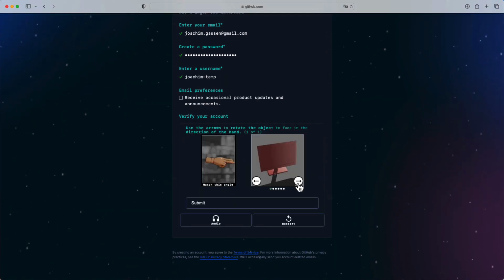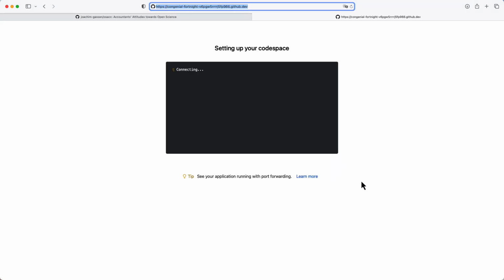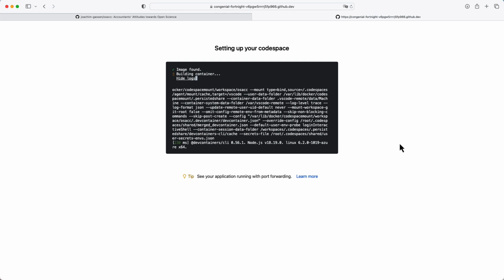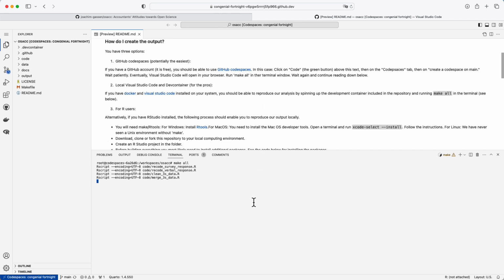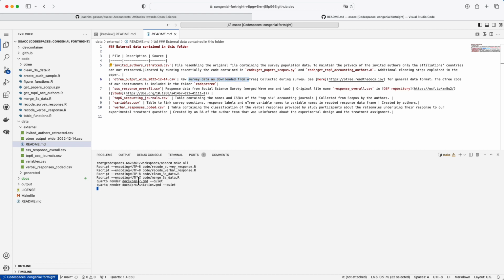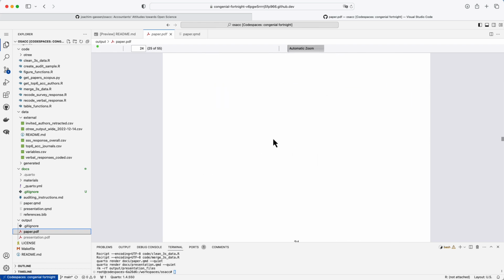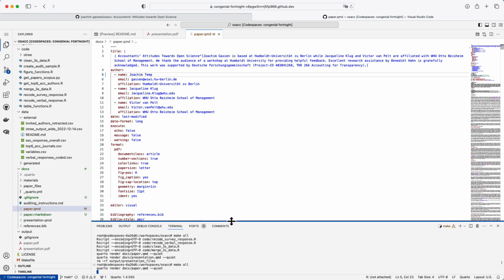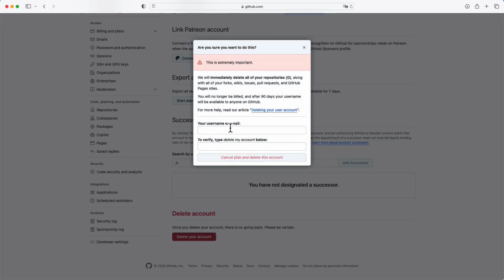From Zero to Reproduction in Less than 10 Minutes!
This video describes the process to reproduce our study "Accountants' Attitudes towards Open Science". It is co-authored work by Jacqueline Klug, Victor van Pelt and myself. but if you are interested in our work, you can also reproduce and build it yourself by accessing In this video, we describe the reproduction process starting from scratch, meaning we show how you sign up for a GitHub account, start a GitHub codespace to create a scientific computing environment, reproduce our work including its output paper and presentation, modify these outputs, and eventually delete your GitHub account again to return to zero.